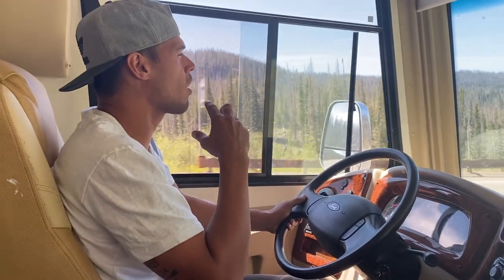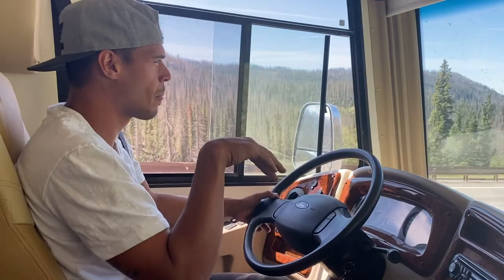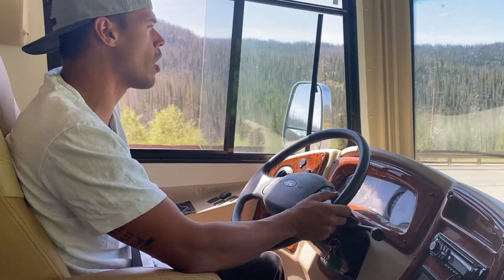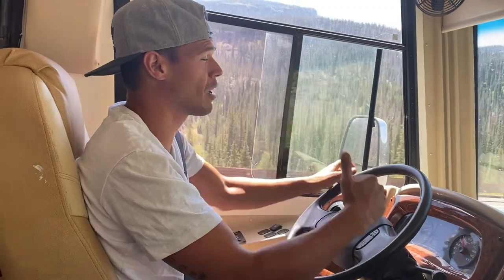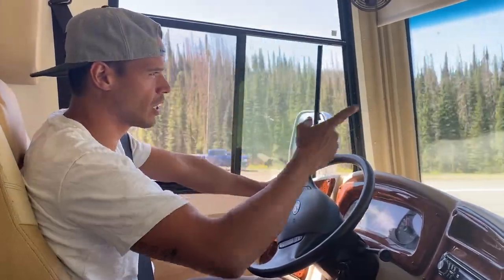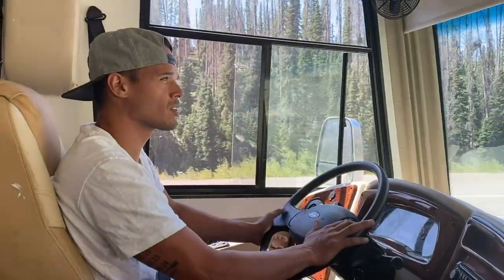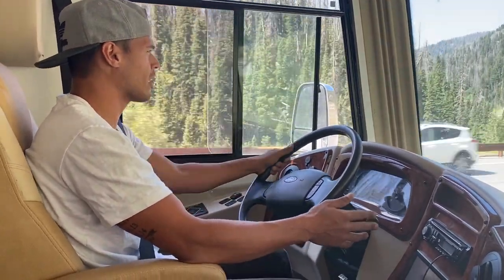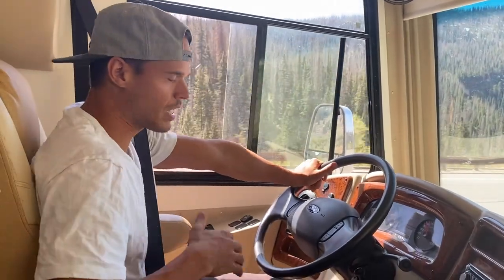How to Drive Down a Mountain in RV Automatic 🚍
New to Rving? 🚍 You may need to learn how to best adjust your rv when driving up or down a mountain in an automatic RV. We recently purchased the Coachmen Morada and went full-time as a family.

Our goal is to see the entire lower 48 states and check off the states as we go. That means we have to prepared for driving up or down a mountain in the rv rig. ⛰

Things like this can be terrifying at first, but once you learn the tips and tricks, you will be able to handle, the Rockies, Apalacia, or Sierra Nevada mountain ranges with ease in your RV. ☺️